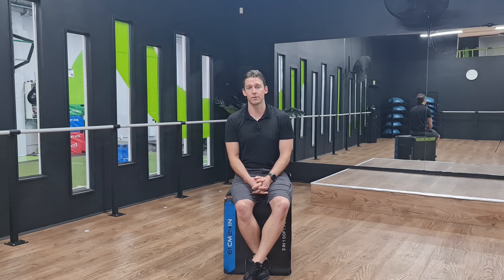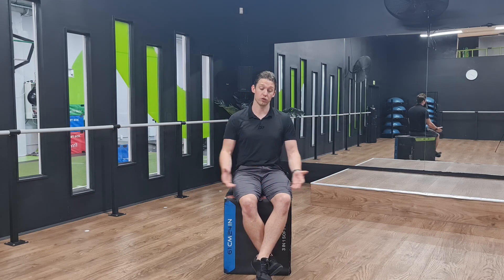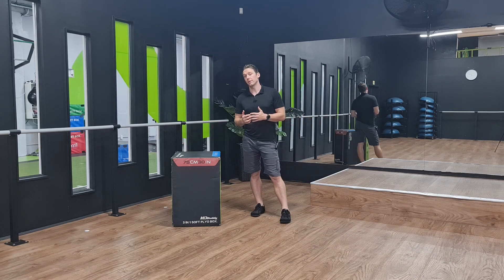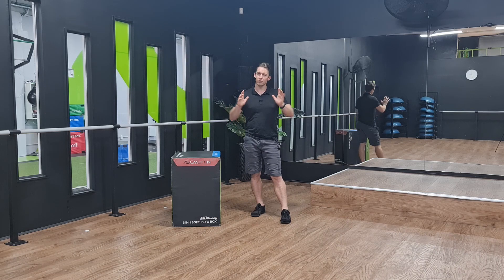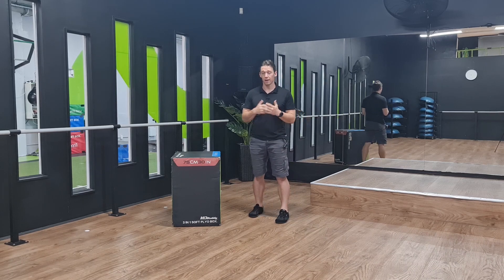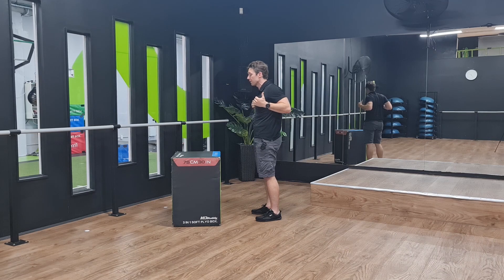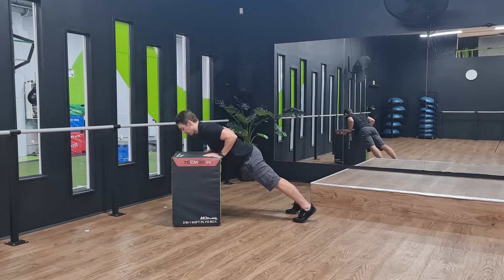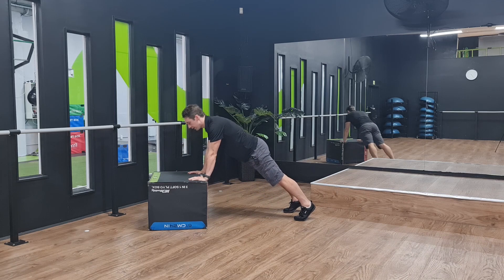How to do a push up | The MSK Physio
A push up is a very achievable skill. It demonstrates good upper body strength a long with coordination of your torso and legs. Essentially it is a plank, but your arms are moving! It is a closed-kinetic chain exercise which is less common than open kinetic chain exercises. This changes the dynamics and skill needed. As a rehab tool it encourages shoulder and elbow mobility while maintaining tension throughout your body. Not to mention it is a great tool for developing upper body pushing strength if you don’t have access to a gym as it is comparable in effectiveness to a bench press (Kikuchi & Nakazato, 2017).

During a full pushup you are even moving up to 70% of your bodyweight (Suprak et al., 2011)!! This is really important to note as many people will attempt pushups from the ground and not perform full range. This leaves a lot of training potential unrealised. Instead raise your hands to a height that enables full chest to object range. Over time, as you get stronger, you reduce the height of the object until, you can do it from the ground.

In this video we discuss why it is useful as a rehab exercise and also demonstrate the progression described above.

References:
Kikuchi, N., & Nakazato, K. (2017). Low-load bench press and push-up induce similar muscle hypertrophy and strength gain. Journal of Exercise Science and Fitness, 15(1), 37–42.

Suprak, D. N., Dawes, J., & Stephenson, M. D. (2011). The effect of position on the percentage of body mass supported during traditional and modified push-up variants. Journal of Strength and Conditioning Research, 25(2), 497–503.